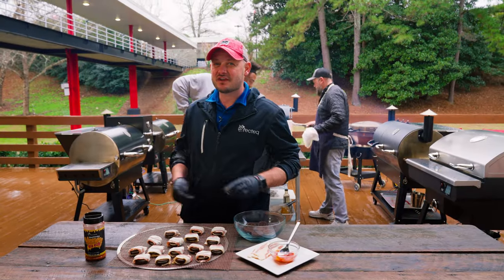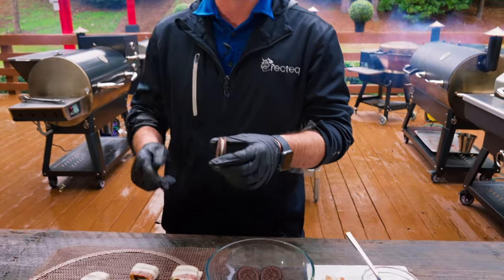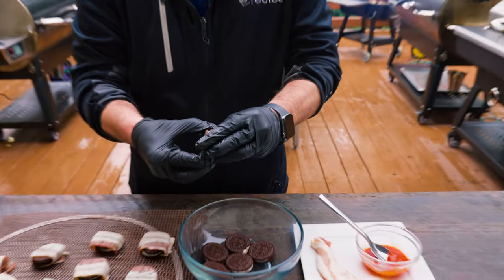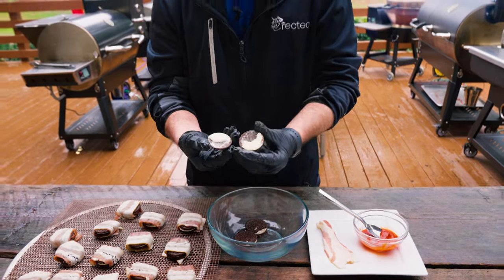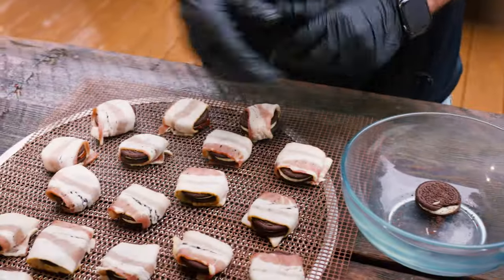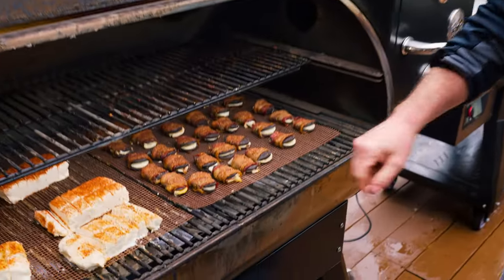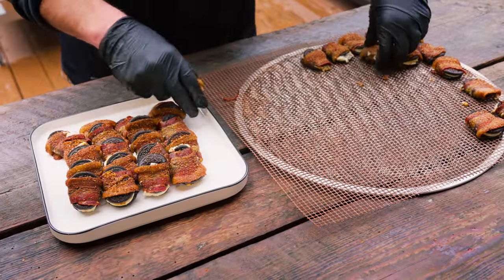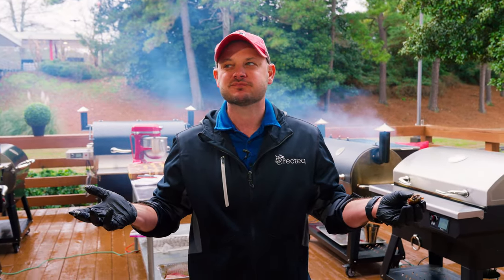Bacon Wrapped Oreos with Sriracha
It's an irresistible treat and the perfect sweet and spicy appetizer for any occasion. It might sounds weird, but trust us, it works! 😉